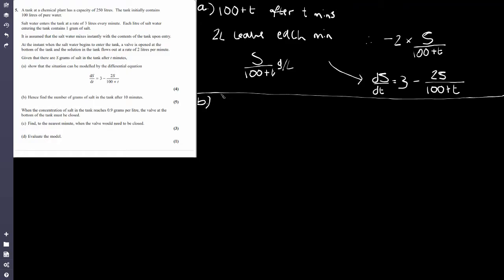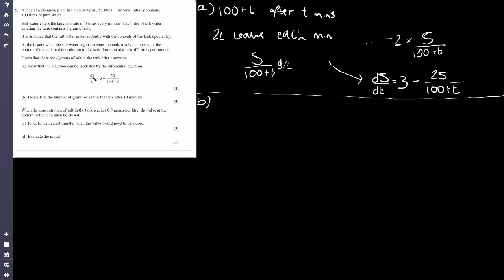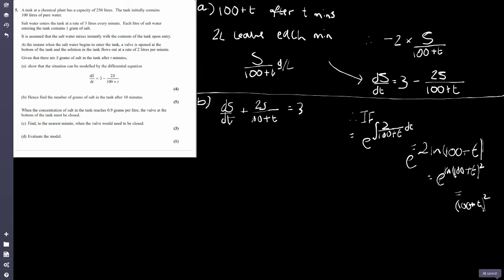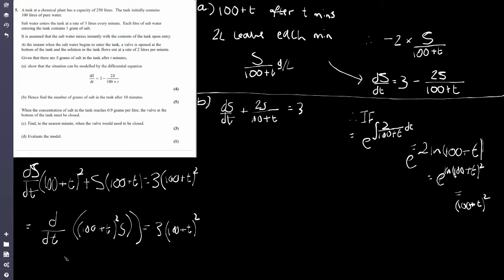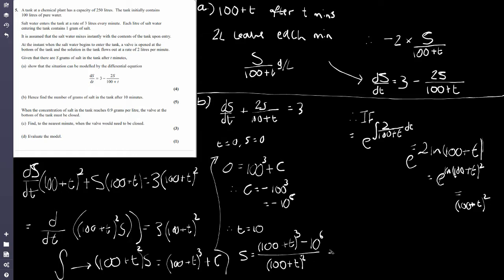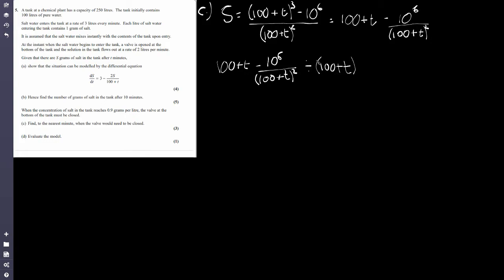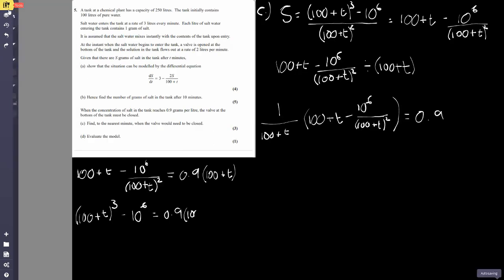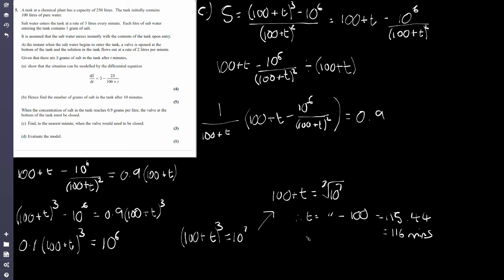Edexcel A Level Further Maths: June 2019 Core Pure 1 - Q5 (Differential Equation)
Q5 From the edexcel June 2019 Core Pure 1 exam looks at a modelling with differential equation exam question.

The question requires an integrating factor and also asks students how to obtain the differential equation for part a. Finally students are asked to use the model to evaluate the salt concentration and they are asked for the final mark to give an evaluation of the model.

For more revision for Edexcel A-Level Further Maths: Core Pure 1 and topics such as Differential Equations use the following textbook

The graphical calculator that I use and recommend for all students doing A-Level Maths and Further Maths